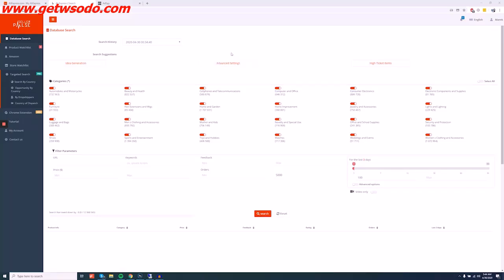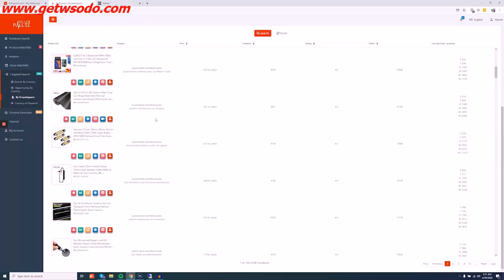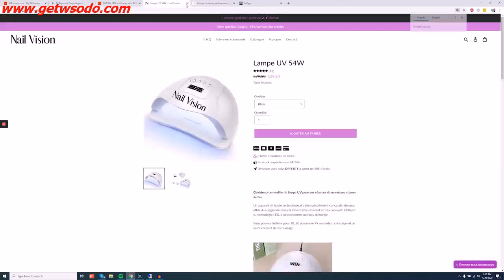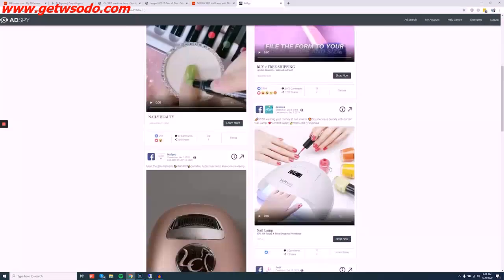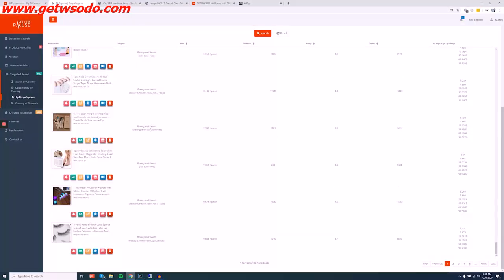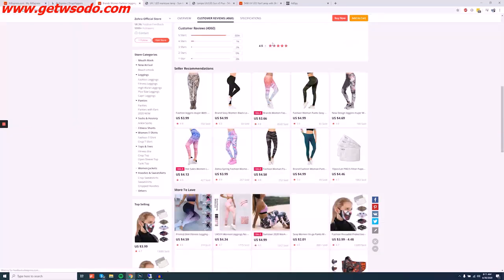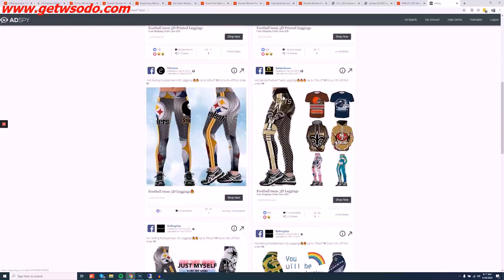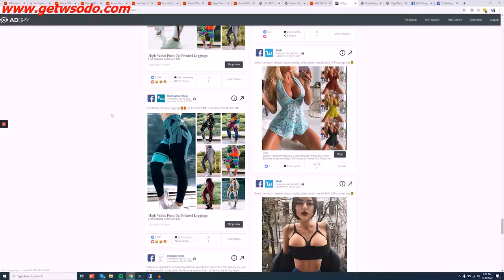2.2 How to do product research for dropshipping by Seller Pulse |product research.mp4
Shopify Dropshipping Course tutorial | Digital Pakistan
In this video, I will show you How to do Product Research by using Seller Pulse .in this video I will show you how to use Seller Pulse a paid tool to find Top product from Ali Express| Find Profitable Products for Shopify dropshipping from Ali Express. It's very important to find a Profitable Product. In this video, I will help you to find a profitable product. I will share some tips for Product Research | Find Profitable Products for Shopify. This course contains 7 modules basic drop shipping to advance I have Discuss about all Module In this Video.